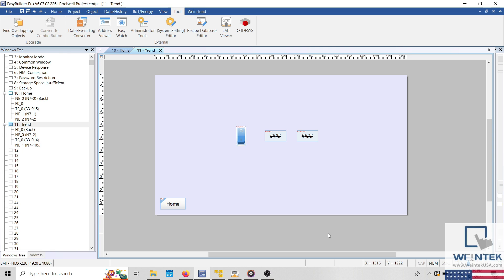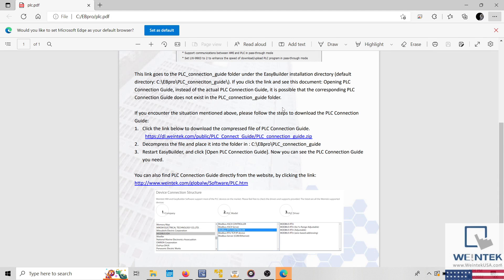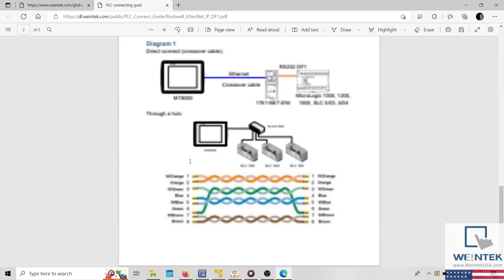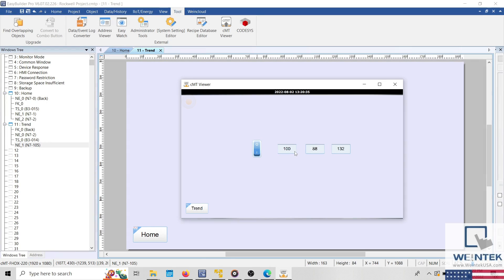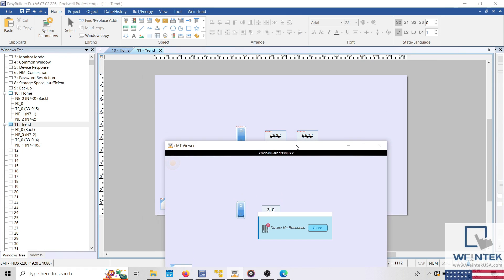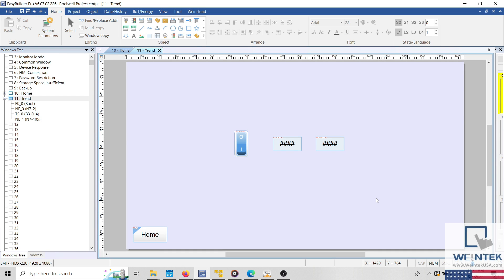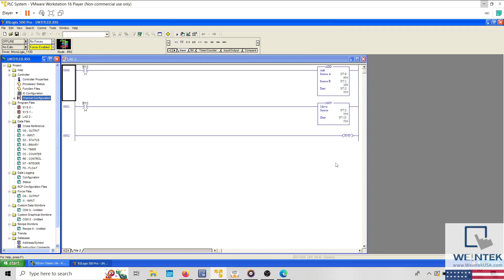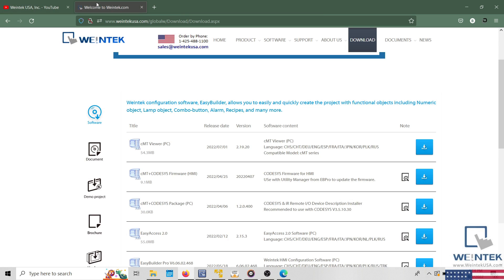How to troubleshoot a "Device no response" message (Part 1) - EasyBuilder Pro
Within this tutorial, we demonstrate the procedure for troubleshooting a "Device no response" message that appears when the HMI can still communicate with the PLC.

Given this scenario, a "Device no response" message may occur due to any of the following reasons:

- An incorrect data type may have been configured within the format tab of the numeric object. If for example, the register that you are reading occupies one word within PLC memory and the data type is configured such that HMI polls 2 words from the PLC. A communication error may occur.

- You may be using the wrong register type for the device register that you intend to read. For example, if you are communicating with a Modbus device that does not support Modbus function code 16 (decimal) and you use the 4X address type within our software, you will likely experience a communication error.

- A register used within an object may not have been used or made accessible within PLC memory or when using a tag-based PLC the tag name may have been changed within the PLC project.

- If the HMI has a bad connection due to a faulty Ethernet or serial cable or if the flow of packets is restricted due to an issue with a router or switch. The HMI may only display several objects at a time.

- It is also possible that “emi” noise may disrupt the HMI’s ability to communicate with a PLC or external device. In this case the issue may be resolved by using a shielded cable and a ferrite core if necessary…